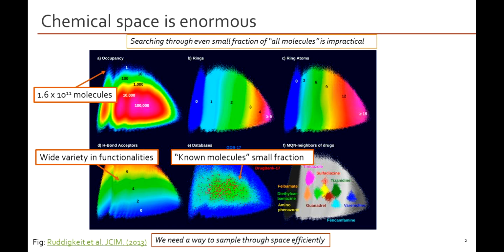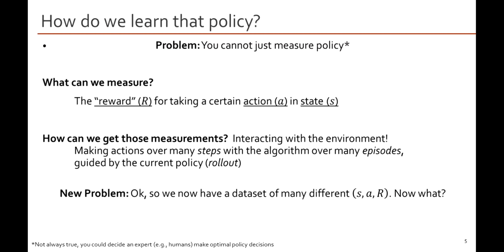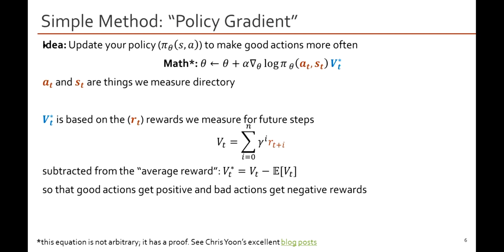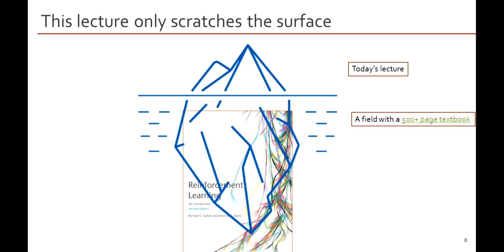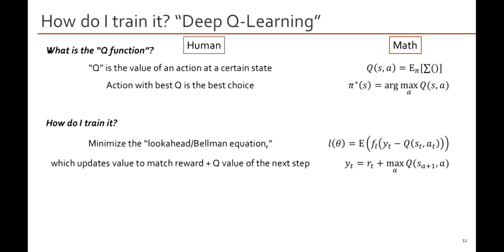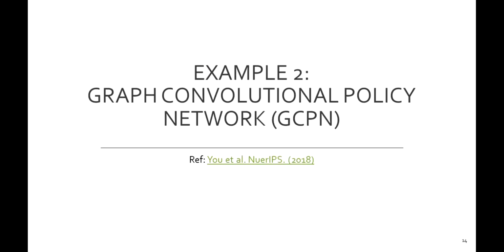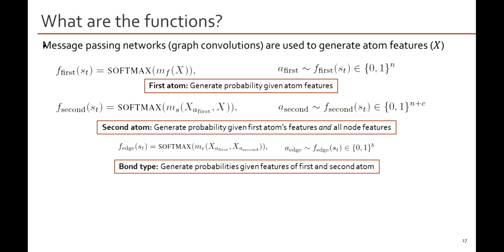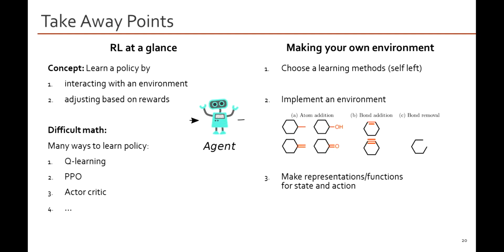Lecture 10: Reinforcement Learning for Molecules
A first step towards learning how to apply more "advanced" applications in machine learning to materials engineering. This lecture builds on our previous topics about deep learning and supervised learning to show how they can be applied to learn "policies" for creating new molecules.